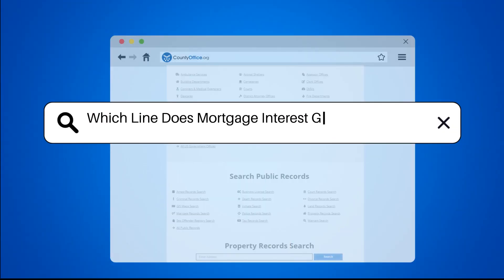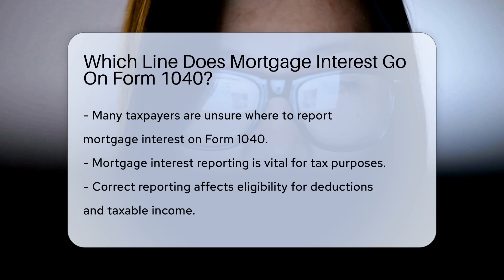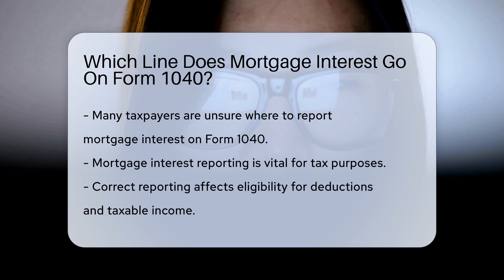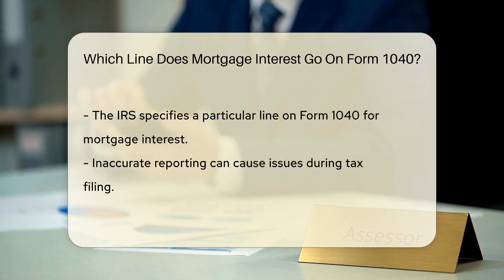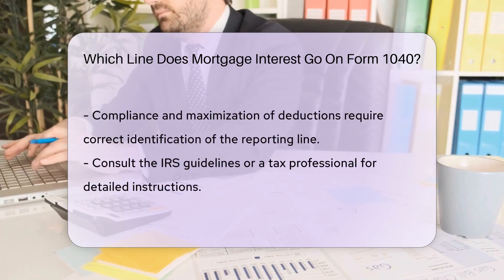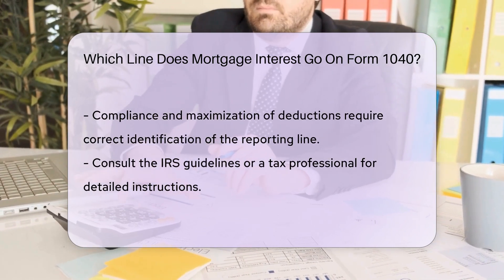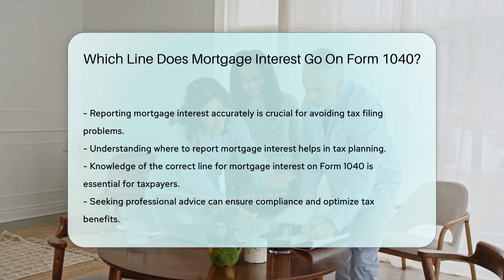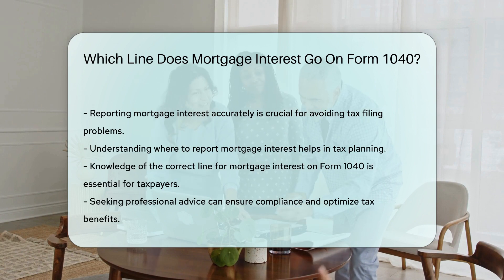Which Line Does Mortgage Interest Go On Form 1040? - CountyOffice.org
Which Line Does Mortgage Interest Go On Form 1040? Have you ever found yourself wondering where to report mortgage interest on your Form 1040? Understanding the correct line for mortgage interest reporting is crucial for tax purposes, impacting your deductions and taxable income. In this informative video, we delve into the specifics of reporting mortgage interest accurately on Form 1040, ensuring compliance and maximizing deductions. The IRS mandates precise reporting of mortgage interest to avoid potential issues during tax filing. To gain detailed instructions on the correct line for reporting mortgage interest, refer to the official IRS guidelines or seek assistance from a tax professional for expert advice.